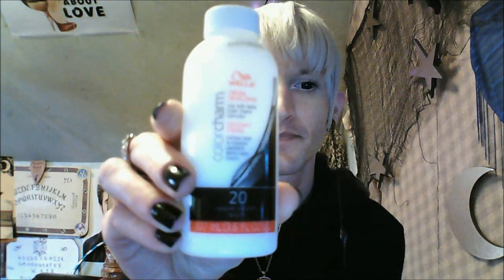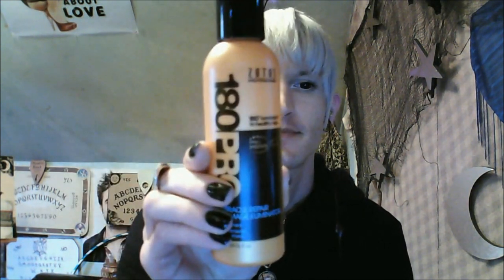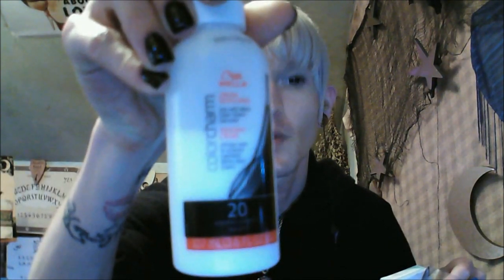HAIR TIME ! -How To Achieve Platinum Blonde- FASHION -If You Listen-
Haus Of Ouija